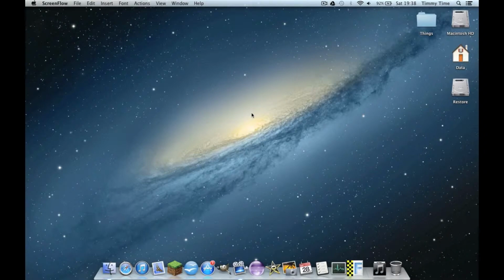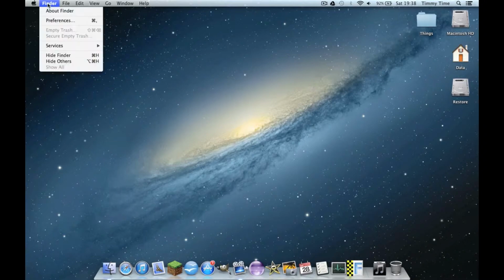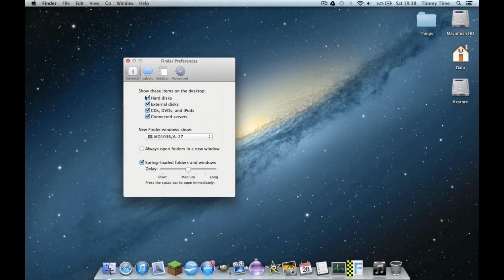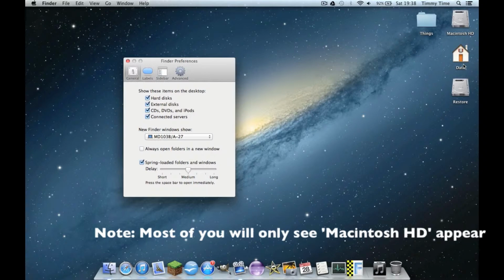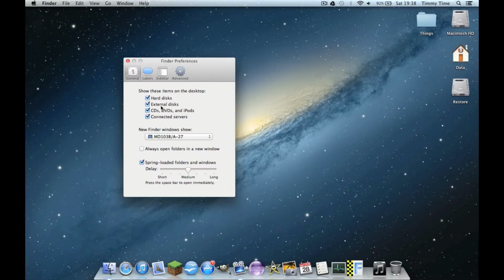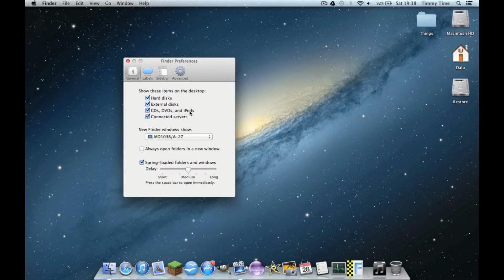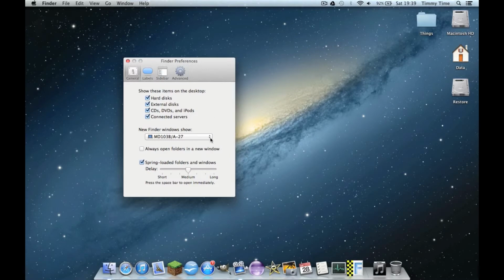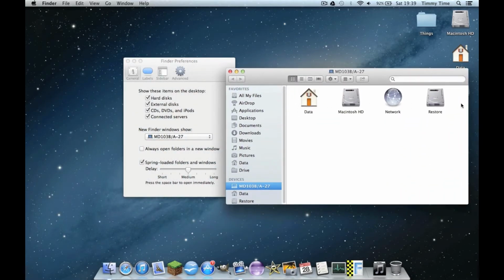Show / Hide Hard Drives & other devices on the desktop - How To Mac OS X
How to display Hard Drives (HDD's) on your mac's desktop as well as other devices like CDs and USB drives.

With Sound Effects and Music from iLife